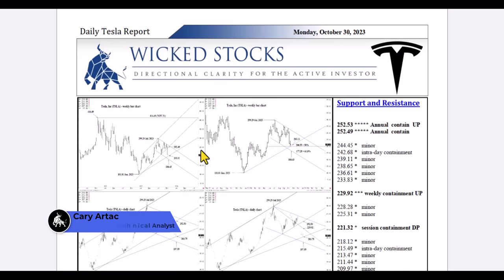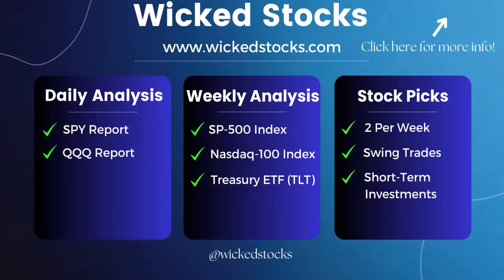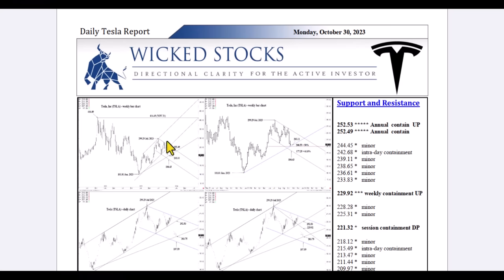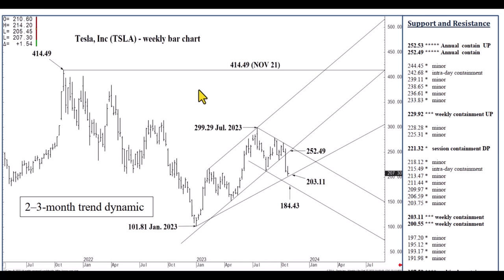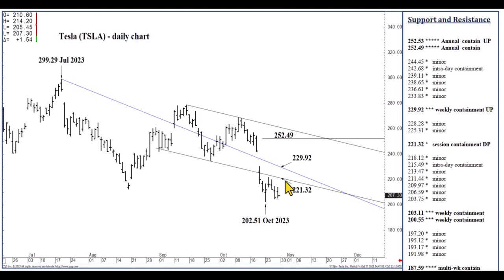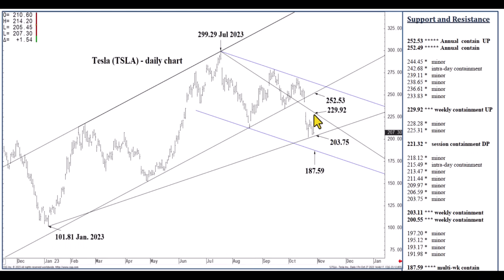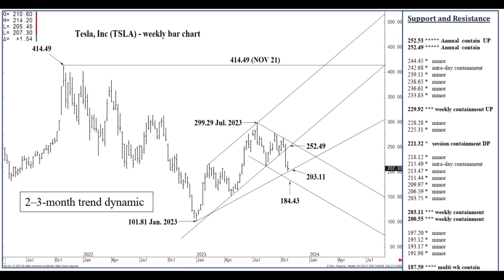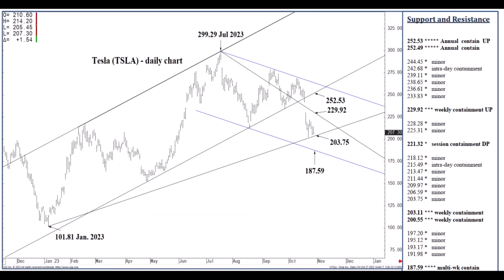Tesla Stock Price Analysis | Key Levels and Signals for Monday, October 30th, 2023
In this video, we bring you technical stock analysis for Tesla. We hope to bring you directional clarity for Tesla stock based on the important price support and resistance levels for Monday, October 30th, 2023.